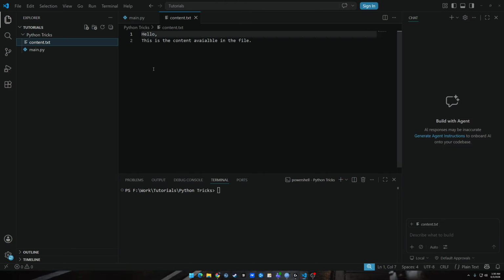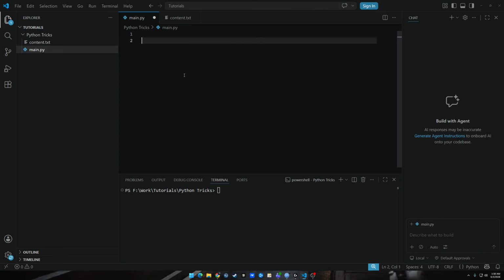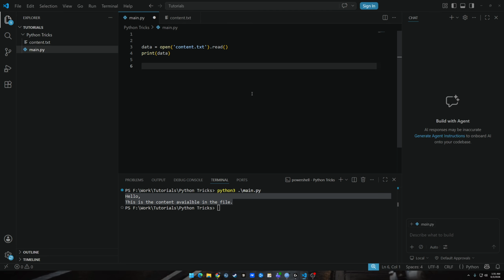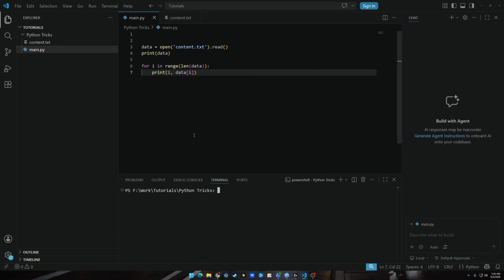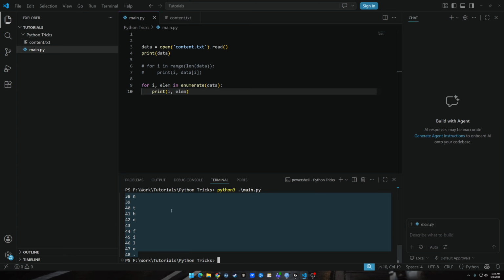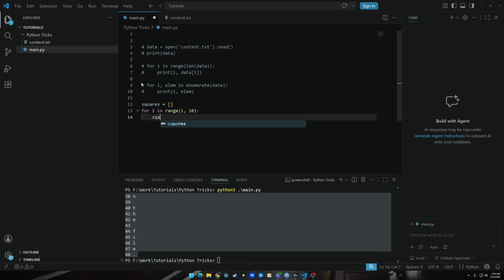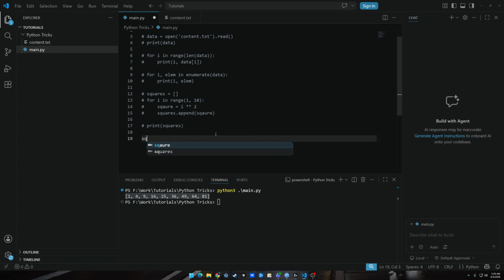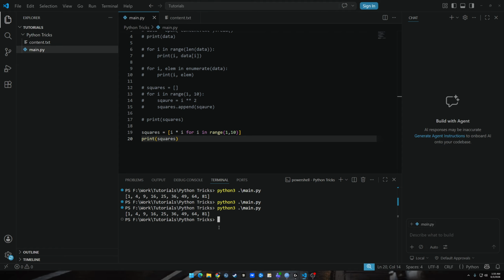Most Developers Don’t Know This Python Trick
Stop writing long and repetitive Python code for simple tasks.

In this short, I show you a clean Python trick that can replace multiple lines of code and save you time every day. Small improvements like this make your code more readable, faster to write, and less error prone.

If you are learning Python or already coding daily, this is one of those fundamentals that instantly upgrades your style.

Comment if you want more quick Python tricks like this.